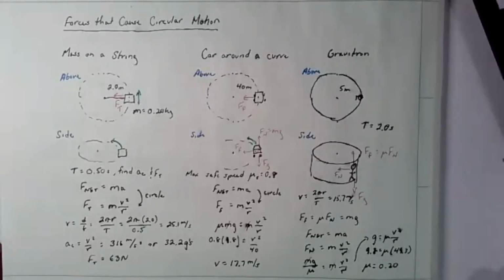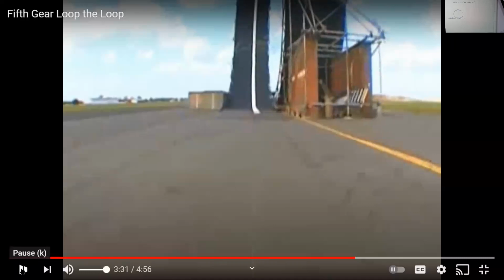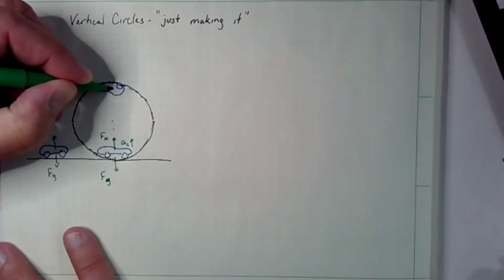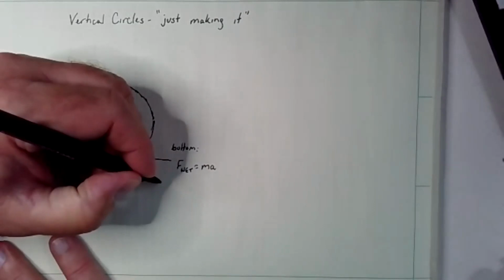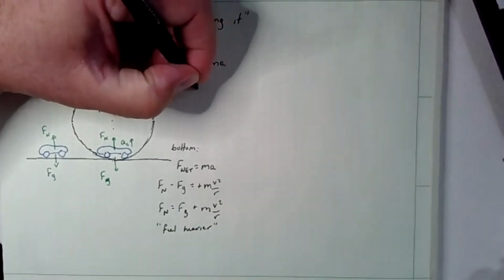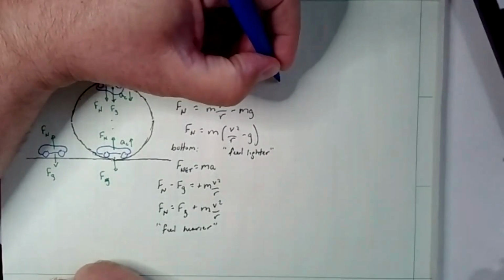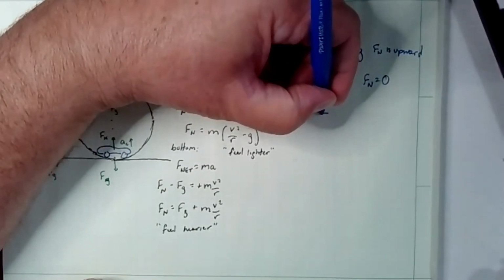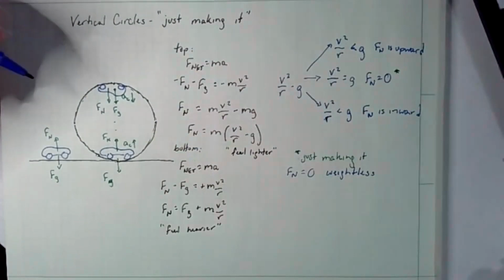Tutorial Vertical Circles Gravity and the Normal Force